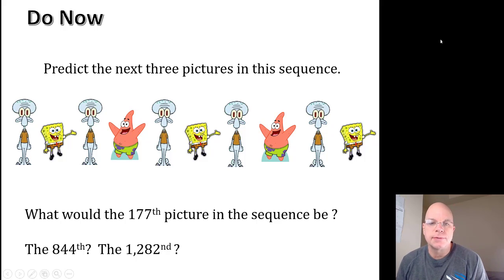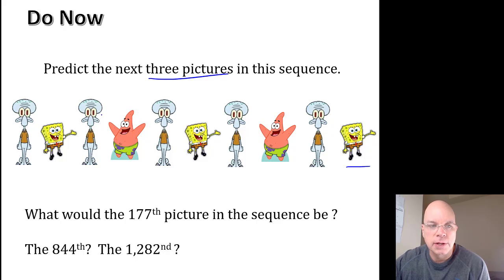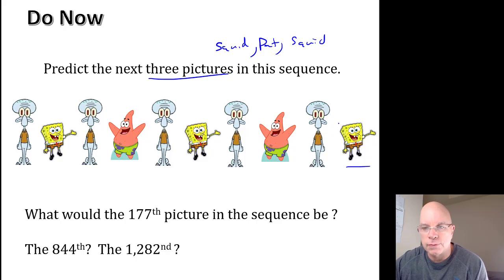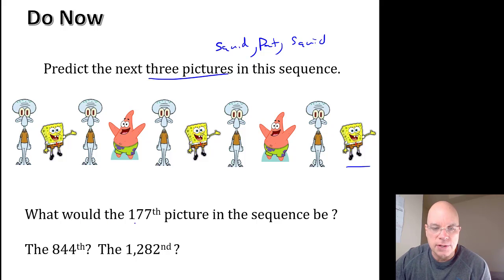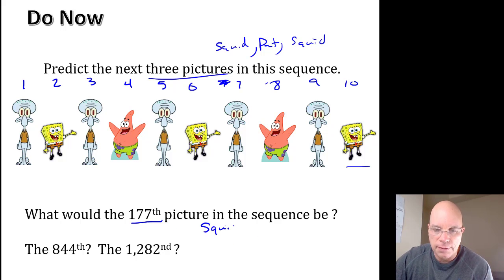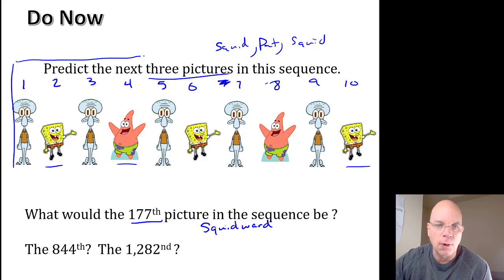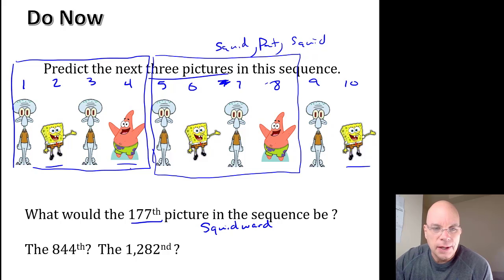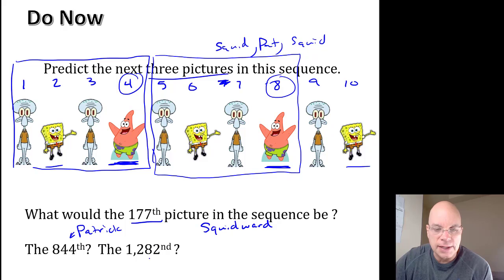7A 6 dn